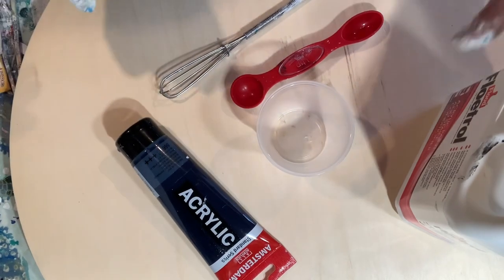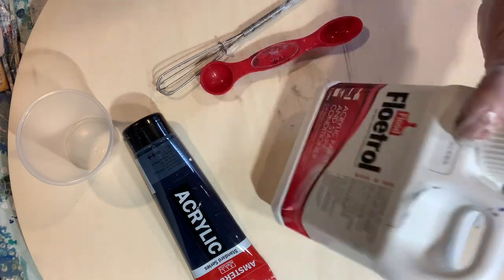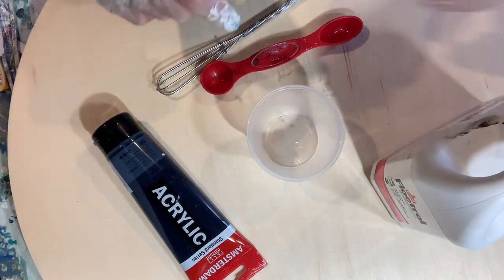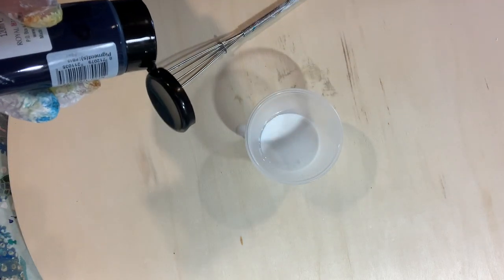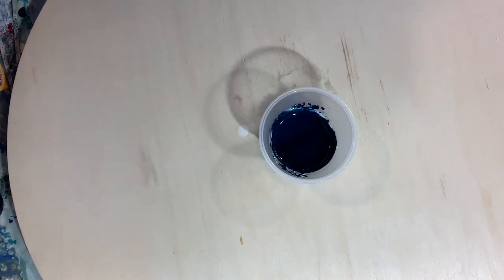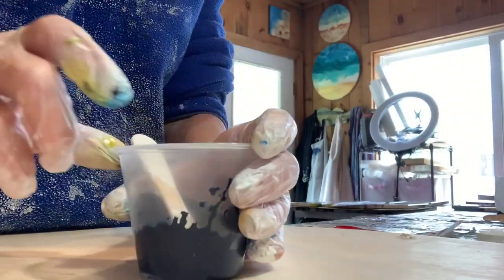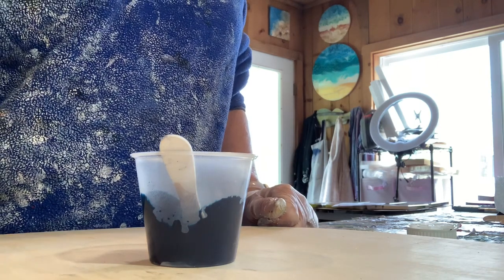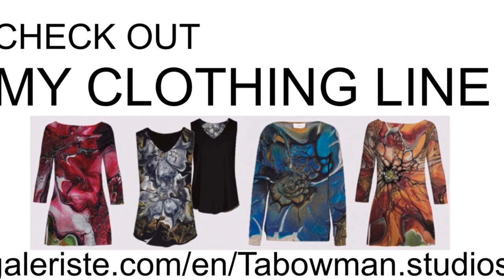Cell Activator￼ For The Swipe & Bloom ￼￼Technique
Tracy Bowman
TABowman Studios

Bowman 4 Art

Le Galeriste - Wearable Art - Made in Montreal

Cell activator - Australian floetrol mixed by the teaspoon.
3 teaspoons of Australian floetrol to 1 teaspoon of Amsterdam paint.

Pouring medium made of -
2 cups BEHR deep bass 8300 & 1  cup of Polyacrylic
1/8 cup of Golden GAC 800

Base paint is Color to go by Sherwin-Williams, color snowbound white
The Container, I add 1/8 cup of Golden GAC800 and mixed well.

My spinner box is a hard plastic wreath holder, I had the hump cut out, taped up the whole with metal duck tape and put my spinner in it. Works great/ bought one and now I have two cause of the top and bottom. 🥰 when it gets a lot of paint I just Peel it out, then it’s fresh and clean again ready to start painting once again 🤗🥰